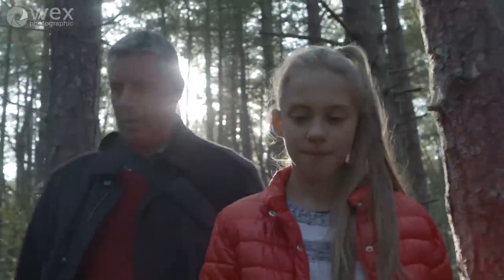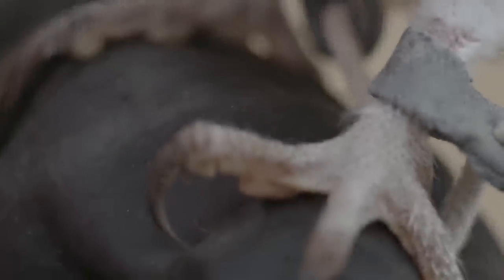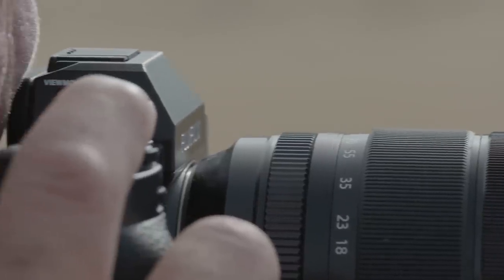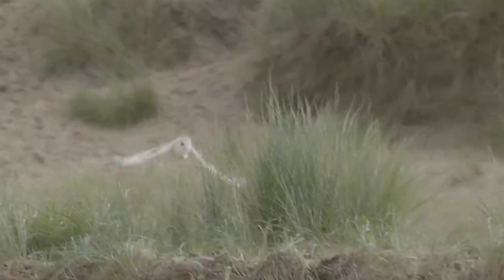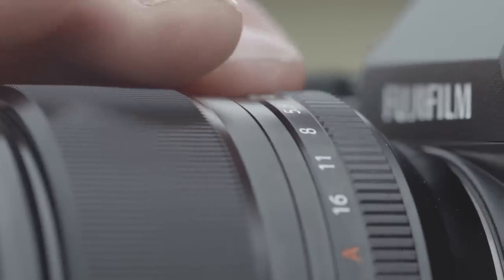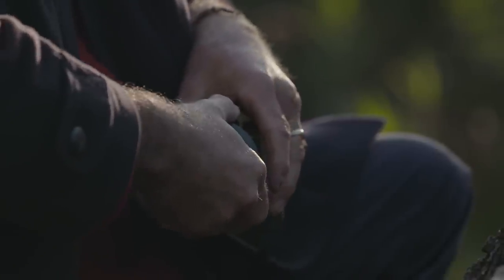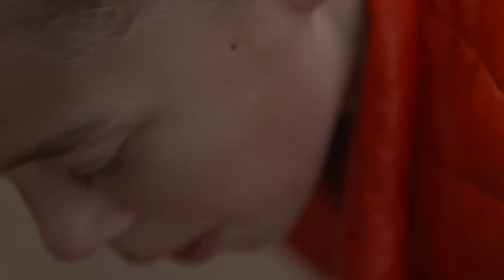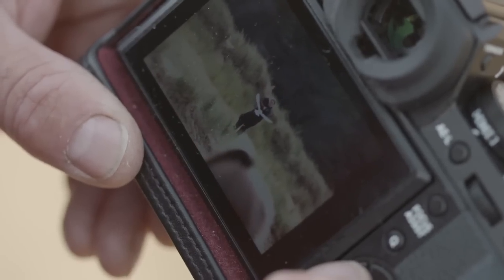Weather-sealed camera with fast AF - Which camera would you choose?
Whichever photographer you are, Wex Photographic has the kit, expertise and service you need.

Looking for high image quality, superior performance and advanced control over your photography? Wex stocks a great range of compact-system cameras, DSLRs and accessories for the skilled enthusiast, whether your priority is portability, durability or value for money. Keen to upgrade your kit? Wex offers a fantastic part-exchange programme along with finance options on selected new gear to help you get what you need.

If you are looking to stretch your skills even further, Wex can help with tutorials, tips, advice and inspiration via the Wex blog and our YouTube channel.